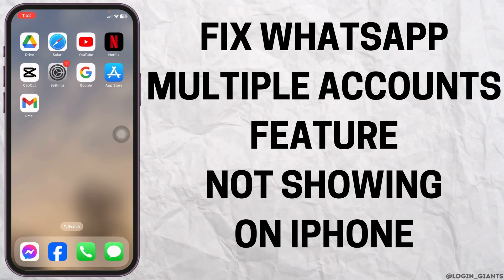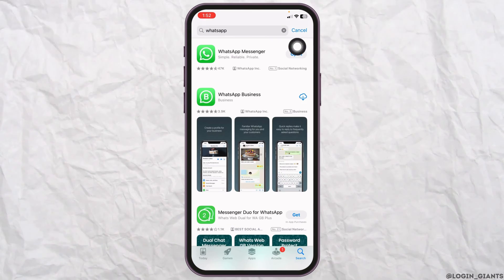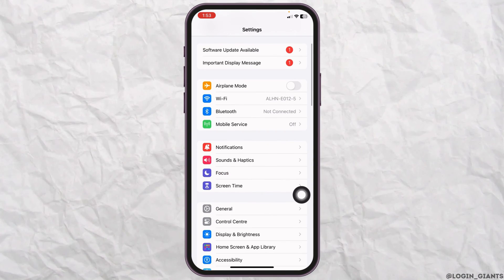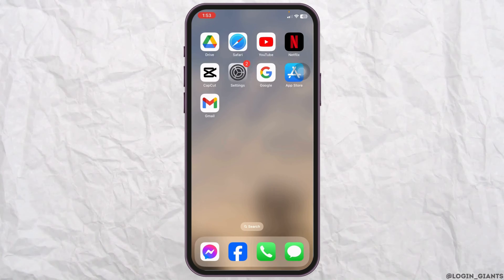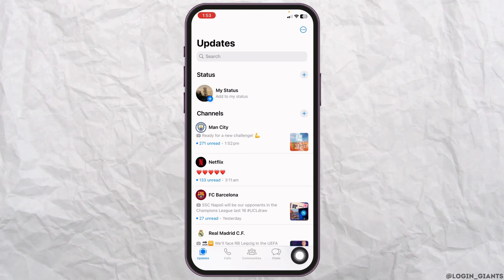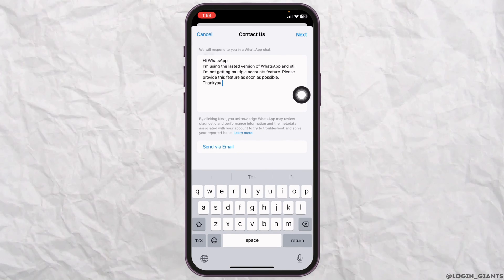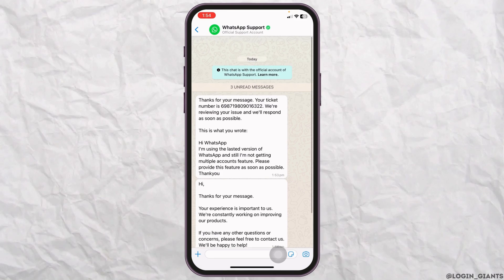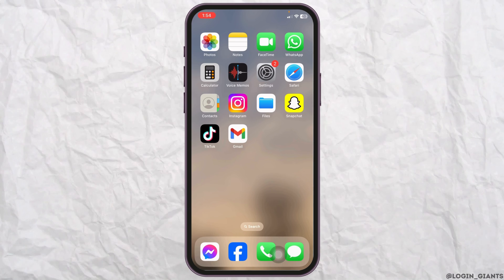iPhone: WhatsApp Multiple Accounts Feature Not Showing - Latest Guide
Having trouble accessing the WhatsApp multiple accounts feature on your iPhone? In this latest guide, we'll walk you through troubleshooting steps to address the issue and ensure you can use this convenient feature on WhatsApp.

In this tutorial:
0:00 - Introduction
0:05 - iPhone: WhatsApp Multiple Accounts Feature Not Showing - Latest Guide

Get the most out of WhatsApp with multiple accounts. Join us as we explain the steps to troubleshoot and enable the WhatsApp multiple accounts feature on your iPhone.

Say goodbye to feature-related issues and hello to a more versatile WhatsApp experience with this latest guide!